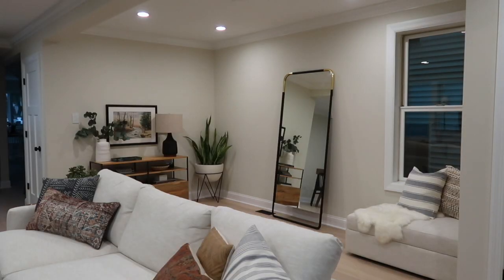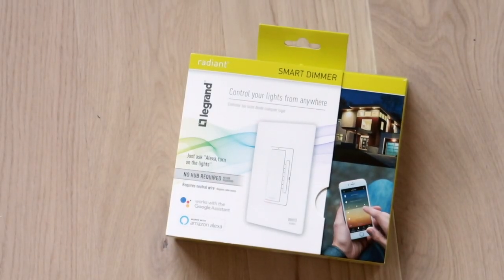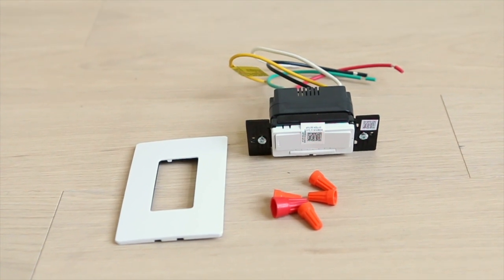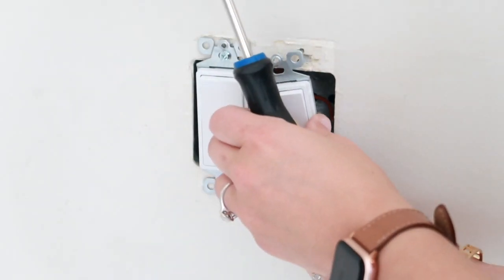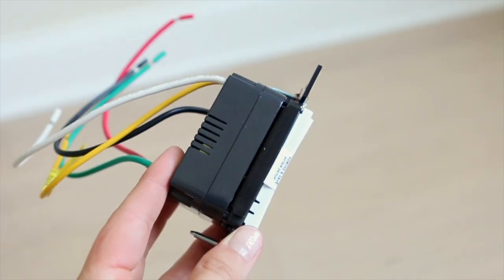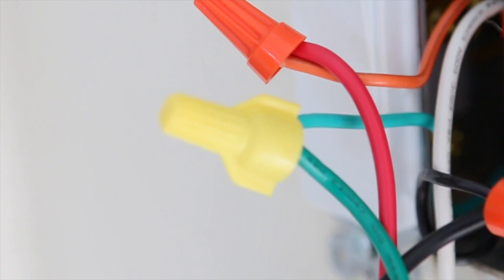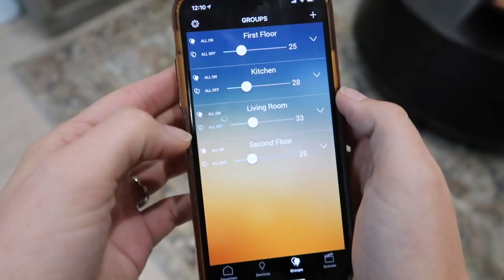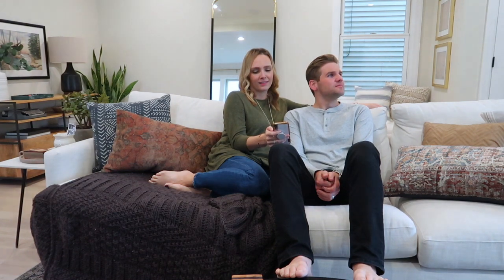How to Install a Legrand Smart Dimmer Switch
I installed smart dimmer switches from Legrand throughout my entire home. Here's how to install one, along with the cool features for this smart technology.